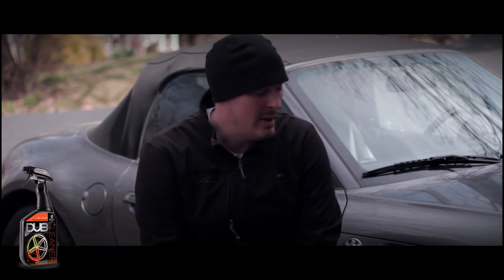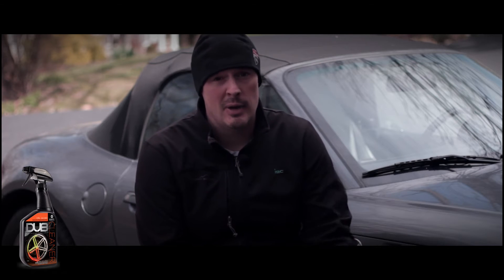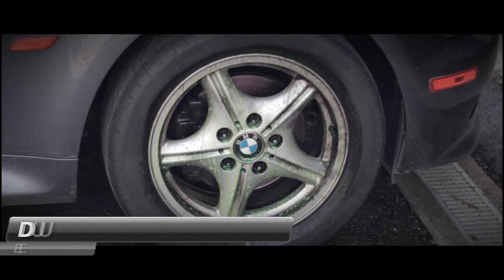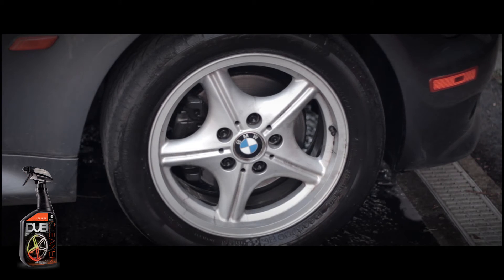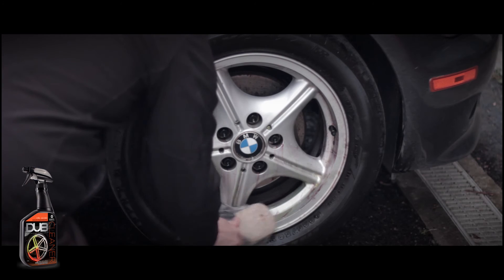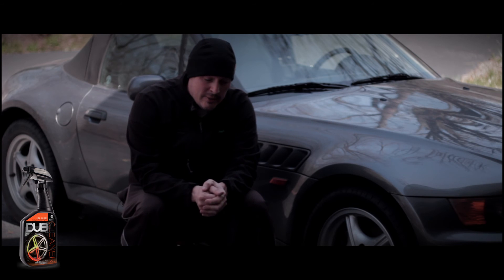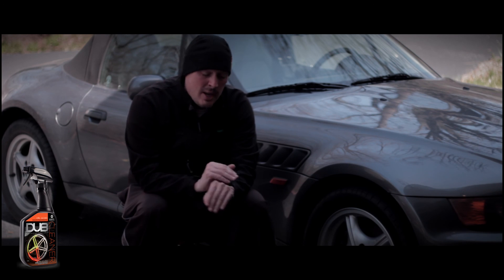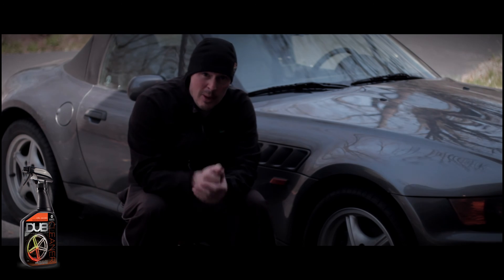Meguiars DUB Wheel Cleaner Review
The long overdue redo of the "Griots vs. DUB video" that polarized the viewers.  In this video I focus only on DUB wheel cleaner with color changing technology by Meguiars and use the cleaner the way several people asked me to on a filthy wheel.